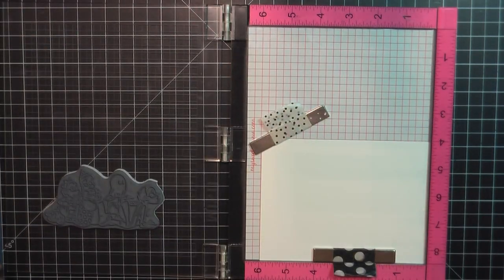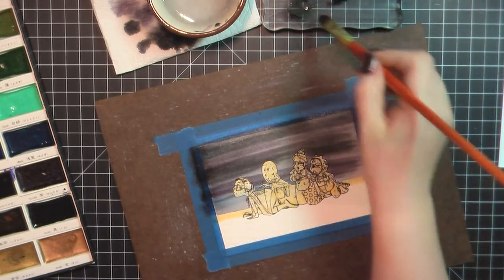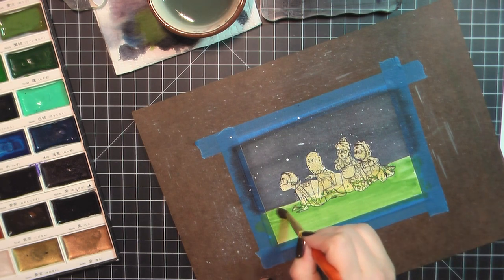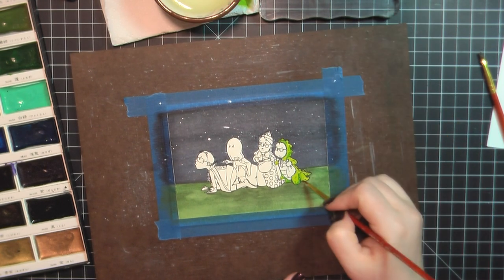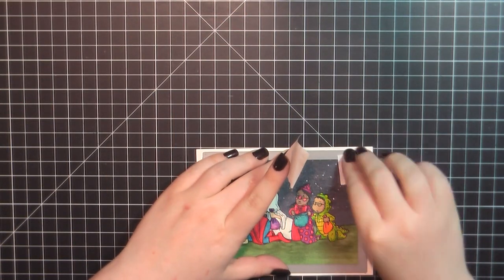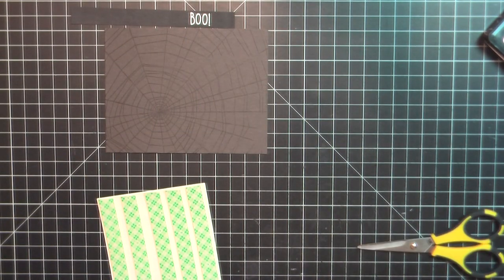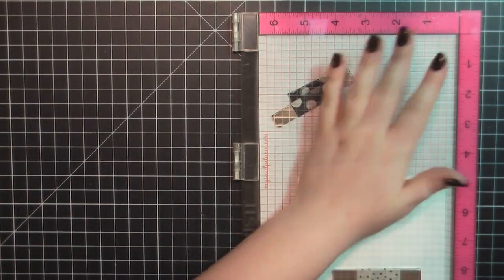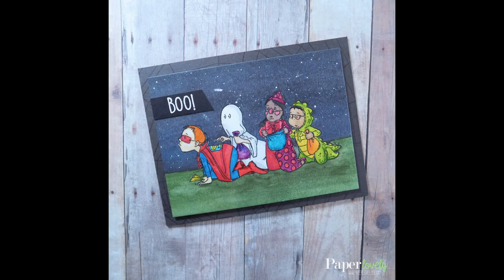Halloween 2019 | Watercolor Wednesday – Art Impressions Trick-or-Treaters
Close-ups and photo links to the products used in this video can be found on my blog post

• Grafix INCREDIBLE WHITE MASK 4.5 oz. Liquid Frisket 12693
[ Amazon US ]

[ Amazon US ]

[ Amazon US ]

• Fabriano Studio Watercolor Paper Pad 9X12 HP 300GSM 140 LB
[ Amazon US ]

[ Amazon US ]

• Simon Says Stamp EMBOSSING POWDER CLEAR Fine Detail ClearEP1 at Simon Says...

• Tsukineko Versamark Watermark Ink Pad by Tsukineko
[ Amazon US ]

[ Amazon US ]